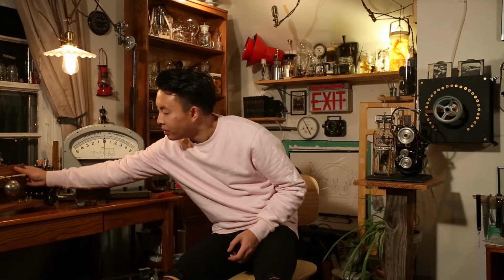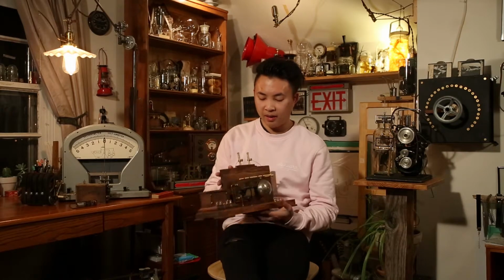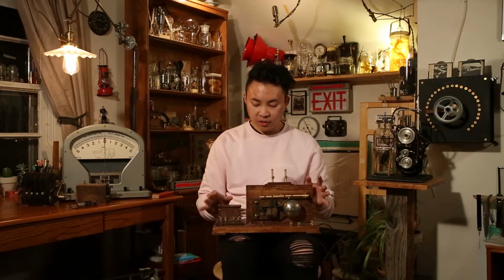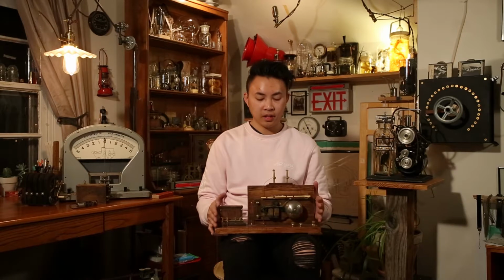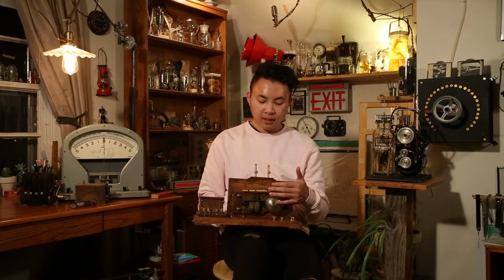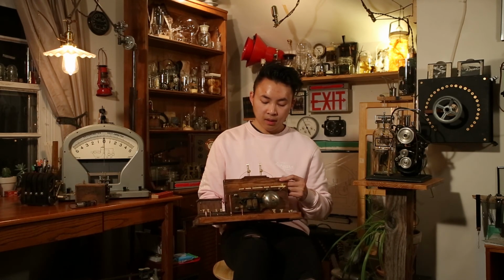Doc Film Footage